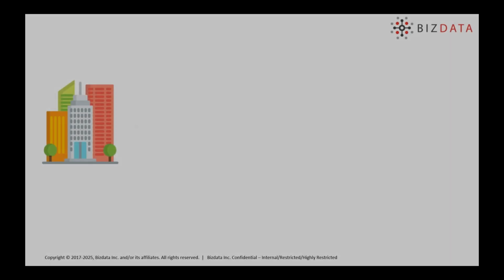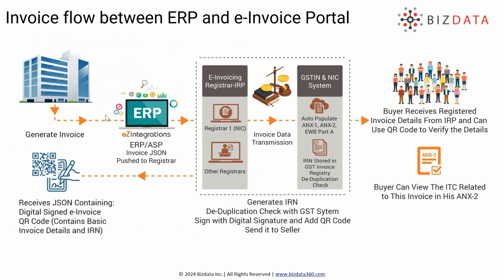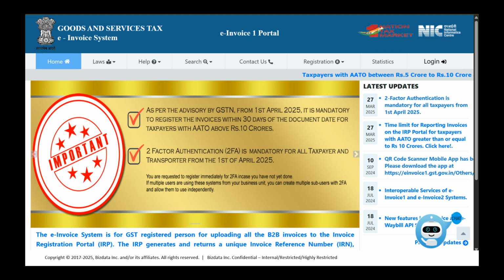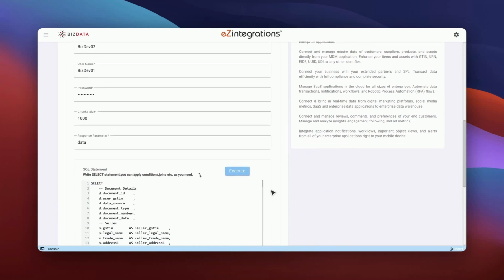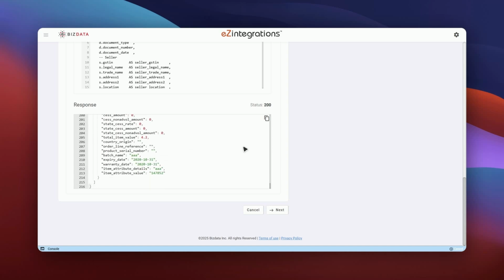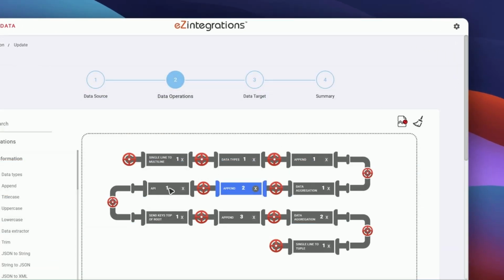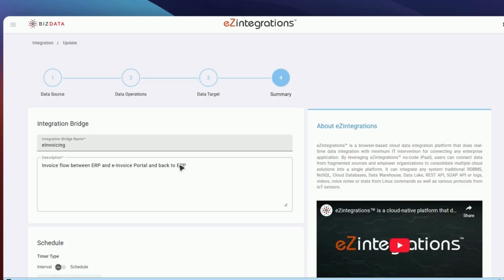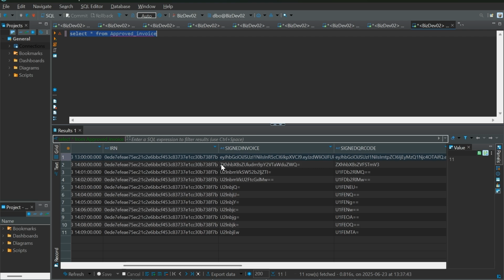Automated e-Invoice Generation with IRN, QR Code, and GST Compliance Using eZintegrations™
Looking for a secure and scalable way to automate e-Invoice generation under GST?

eZintegrations™ offers a government-approved GSP integration that connects your ERP, accounting software, or database directly to the Invoice Registration Portal (IRP) for real-time invoice compliance.

This demo walks you through the entire flow, how businesses can eliminate manual e-Invoice registration using our no-code platform that supports API-based IRN generation, QR code creation, and digital signing.

In this video, you will learn how to:
      1. Fetch invoice, dispatch, and order line data from your ERP, database, or API
      2. Transform invoice data into the GST-compliant e-Invoice JSON format
      3. Send payloads directly to the government e-Invoice system (IRP) using secure GSP APIs
      4. Automatically receive IRN (Invoice Reference Number), digital signature, and QR code
      5. Push the approved, digitally signed e-Invoice back into your ERP or accounting software.

Why choose eZintegrations™ for your e-Invoicing needs?
     1. No-code automation platform with drag-and-drop simplicity
     2. Seamless integration with SAP, Oracle, Tally, Zoho, QuickBooks, and custom ERP systems
     3. Certified GSP integration for secure, API-based communication with the IRP
     4. Handles high-volume, real-time GST e-Invoice generation with minimal human effort
     5. Ensures accuracy, compliance, and audit-readiness at scale.

Use cases includes:
     1. GST-compliant e-Invoice automation for manufacturers, exporters, and distributors
     2. Real-time e-Invoice registration and IRN generation via GSP
     3. System-to-system automation between ERP and the Invoice Registration Portal
     4. Finance and accounting teams looking to automate e-Invoice workflows

Stop registering invoices manually. Automate your compliance today with eZintegrations™

💥 Say goodbye to manual e-Invoicing. Say hello to real-time compliance.